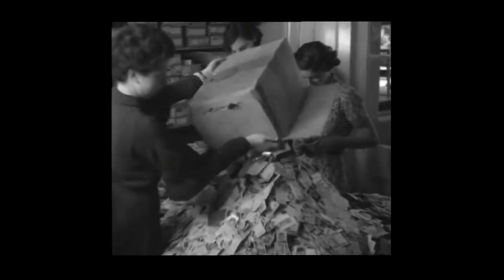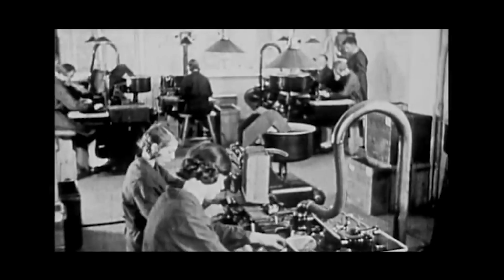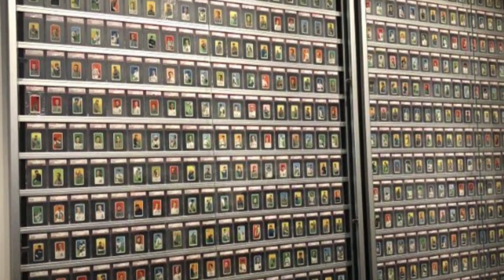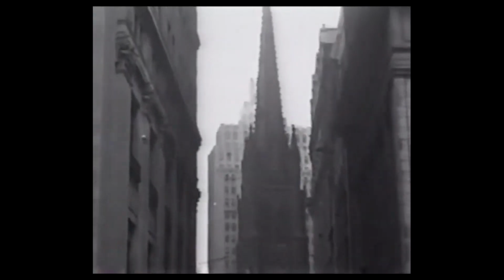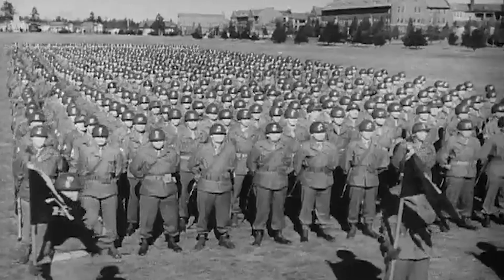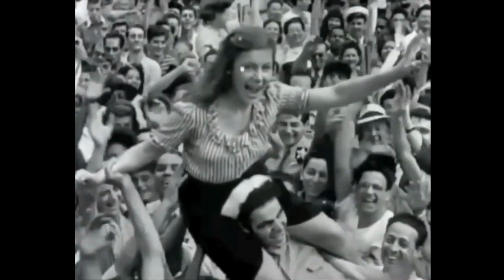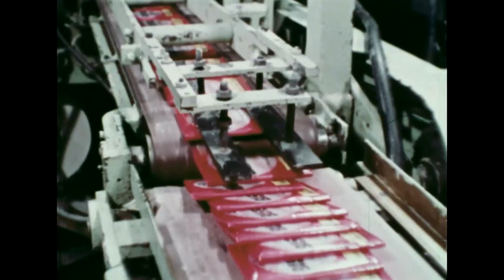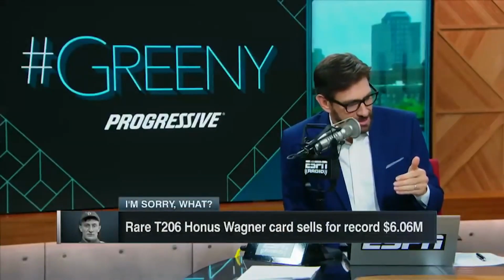The History of Card Collecting | Pristine Signature Stories: Episode 9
From Goudey Gum and cigarette cardboard cards to Bowman, Topps and Panini,  fans have been collecting cards of their athletic icons for around 150 years. The hobby is always evolving, looking back at the nostalgia of early card sets reveals dramatic changes in the industry.

From the time of baseball’s origins, to the growing popularity in the early 1900s, all the way to Fanatic’s recent purchases, In this episode of Pristine Signature Stories we take a look at the history of sports cards.

00:00 Introduction
01:20 N28 World Champions
01:50 White border set
02:27 World War I
03:00 Great Depression
03:28 WWII
04:35 Bowman/ Topps
05:15 Fanatics / Michael Rubin